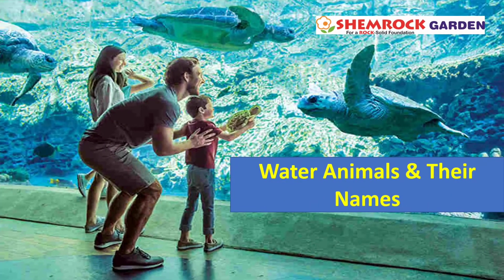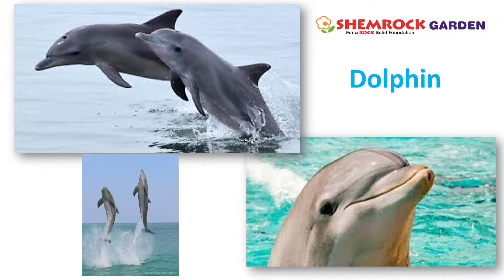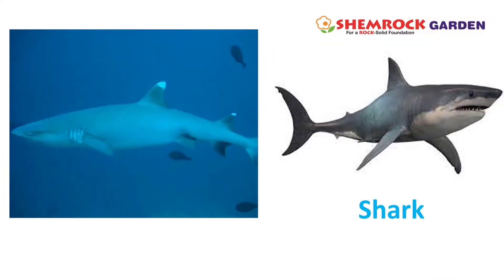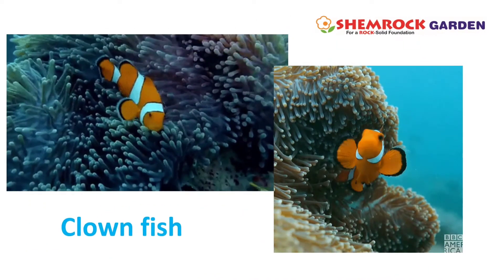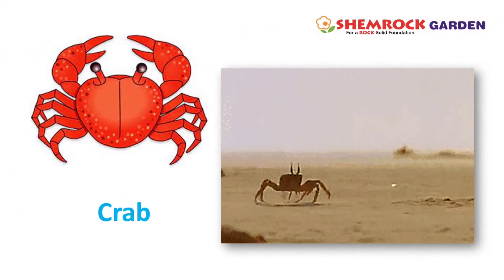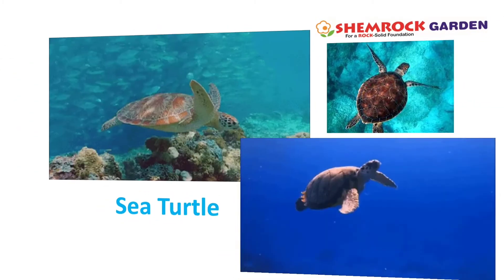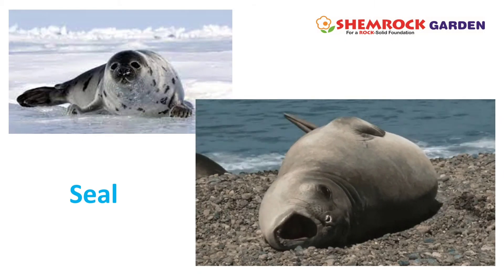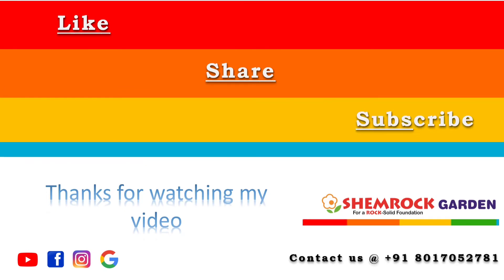Water Animals & Theirs Name